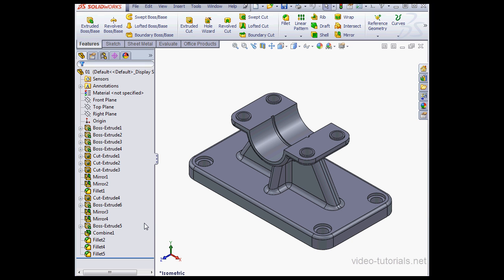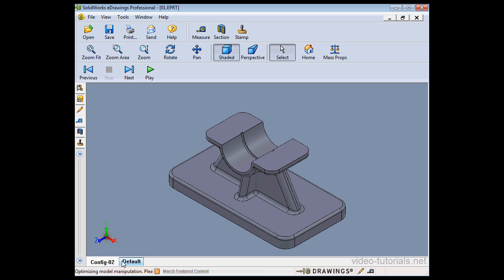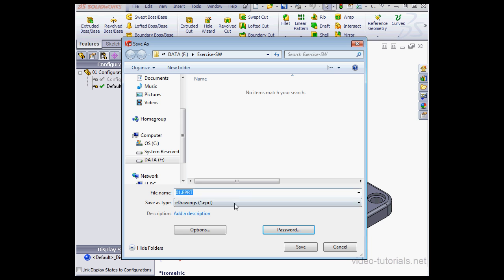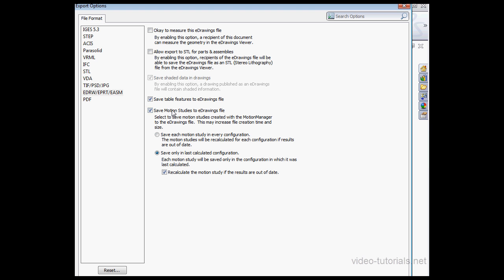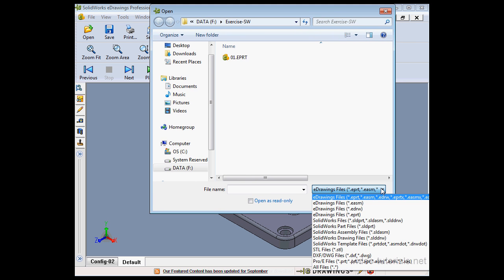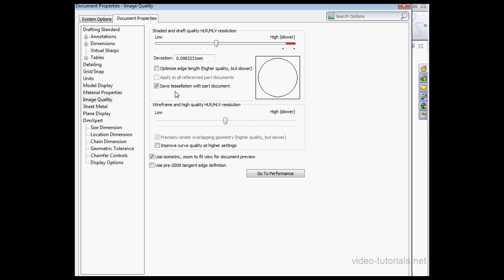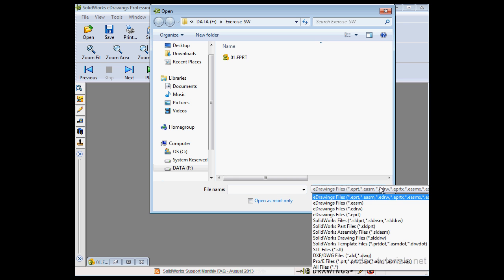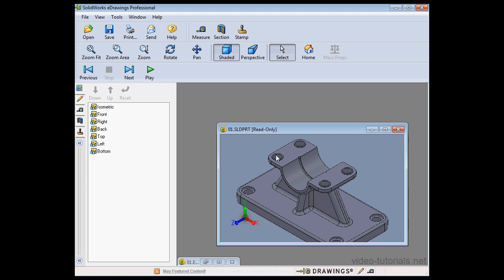SolidWorks 2013 eDrawings 01 - Introduction to eDrawings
This is excerpted from my eDrawings course for SolidWorks 2013. In this video I provide an introduction to working with eDrawings, which is a SolidWorks utility for sharing highly portable versions of work with clients, colleagues etc.

Save 10% on any course in my catalog by entering youtube in the shopping cart at checkout.